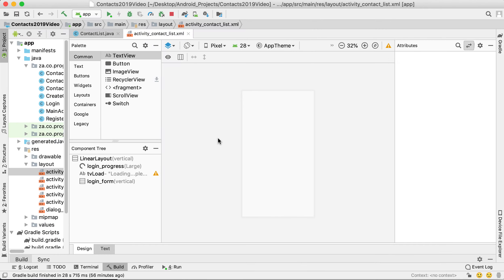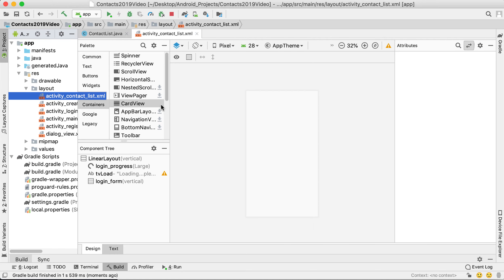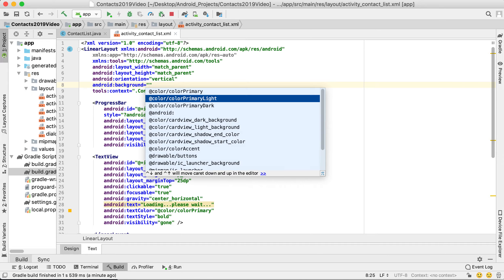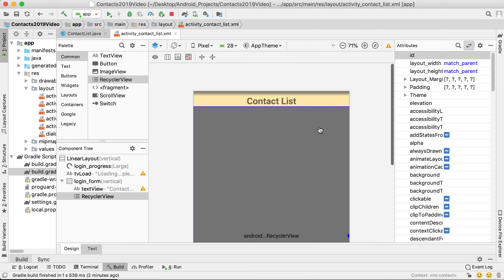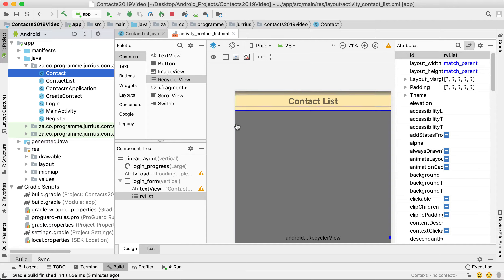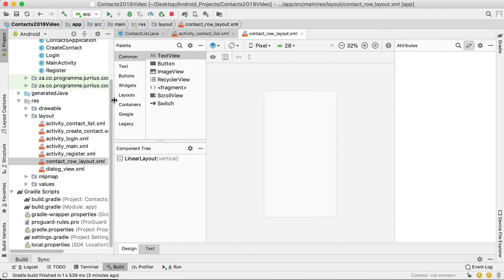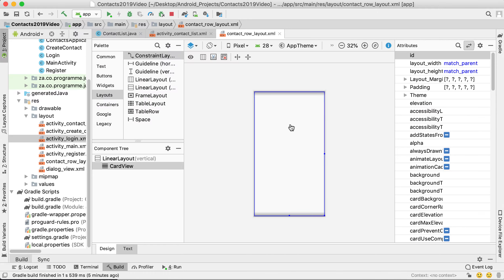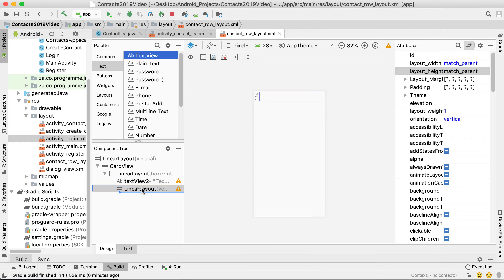55. Displaying data from the database in a RecyclerView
In this video I show how to get the data from the online Backendless database and display it in a RecyclerView.